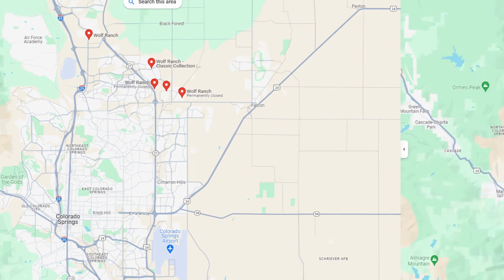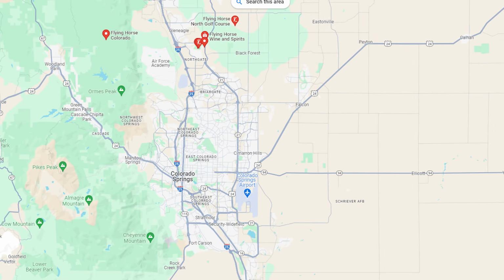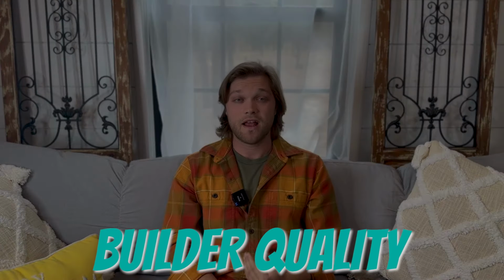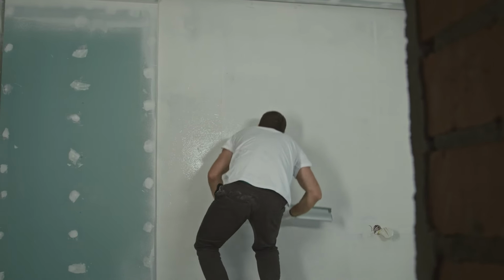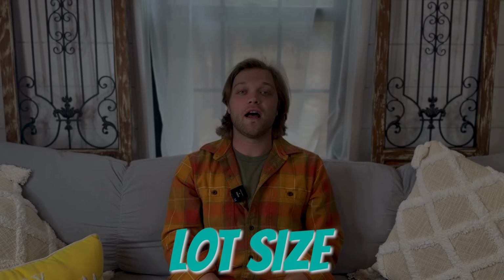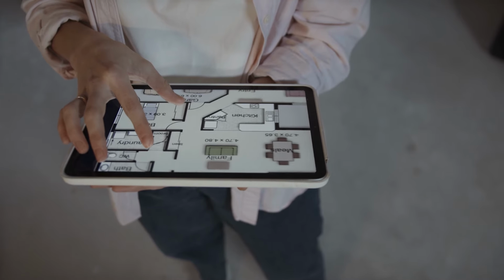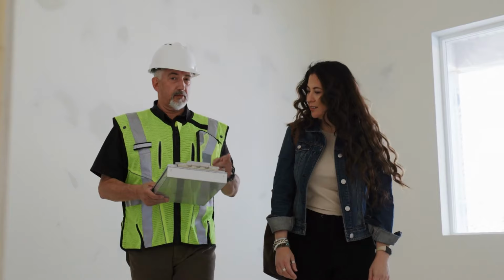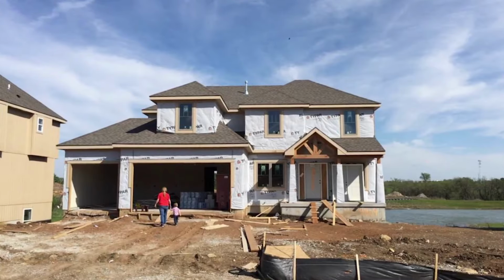New Homes For Sale In Colorado Springs, Colorado - EVERYTHING You NEED To Know!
New Homes For Sale In Colorado Springs, Colorado - EVERYTHING You NEED To Know! Who doesn’t want to live in a brand new house? New homes these days have all of the new smart technology and innovative designs but buying a new home in Colorado Springs, Colorado may not be as simple as it sounds. In this video, I’ll cover everything you need to know about New Homes For Sale In Colorado Springs, Colorado.

*Thinking about making the move to Colorado Springs?*
*Our team of relocation experts would LOVE to help you!*

- The most UP TO DATE real estate website in Colorado Springs. We would love to show you homes in Colorado Springs! Book a showing directly on our website.

If you are a first time home buyer in Colorado, you may qualify for down payment assistance program in Colorado. We have awesome lenders that can help you get into the home of your dreams.

Wondering … What is my house worth in Colorado Springs? We will give you an instant home value assessment report - FREE!! Check it out!

The Berisford Group currently serves all of Colorado Springs and surrounding areas including: Falcon, Peyton, Black Forest, Monument, Old Colorado City, Manitou, Fountain, and Woodland Park.